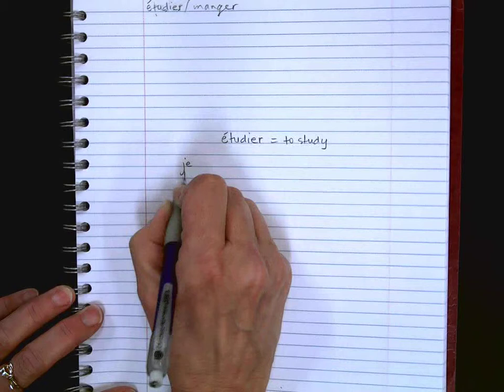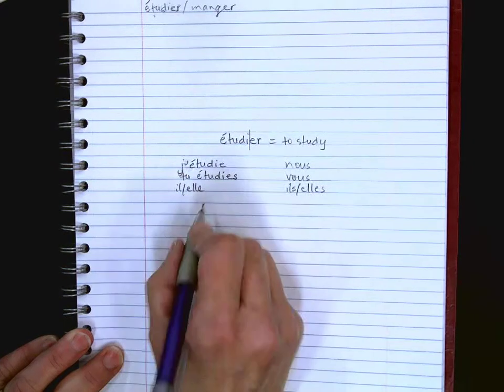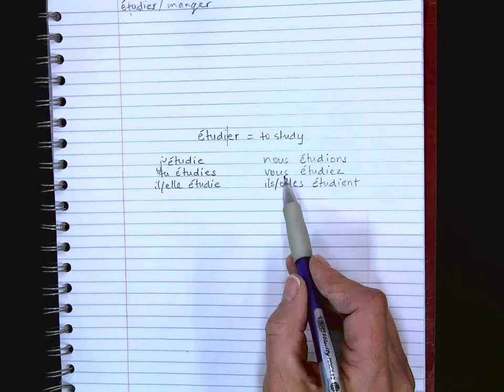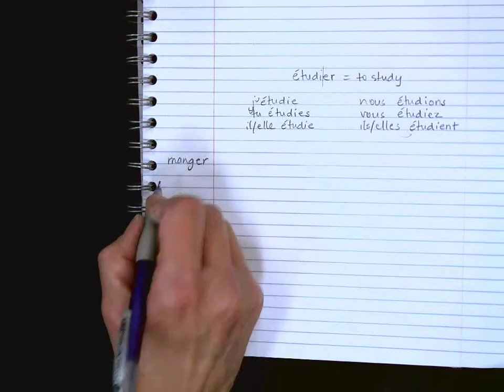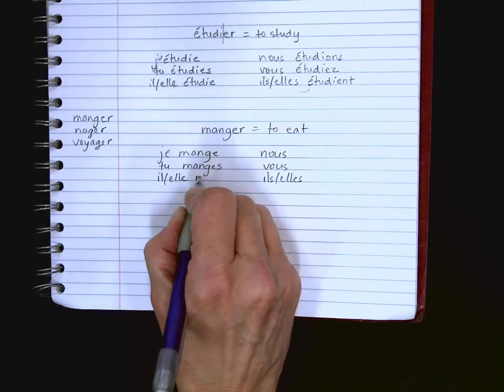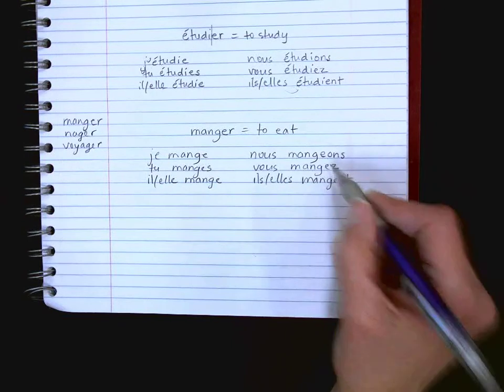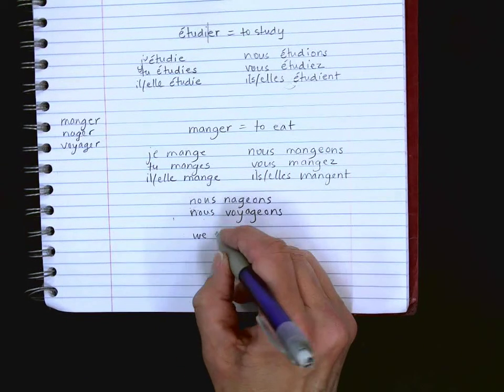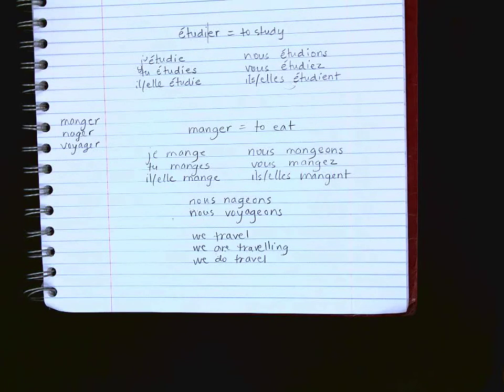French 1 -er verbs part 2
How to conjugate -er verbs for beginning French students.